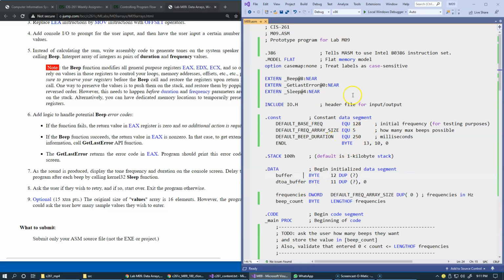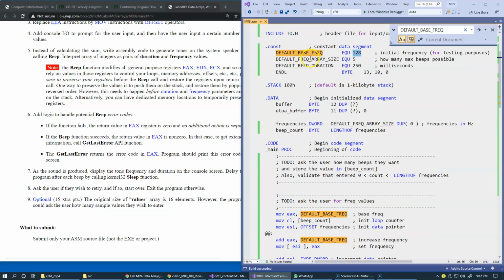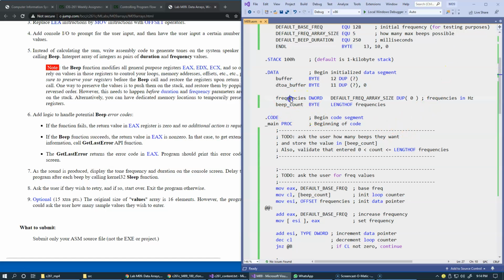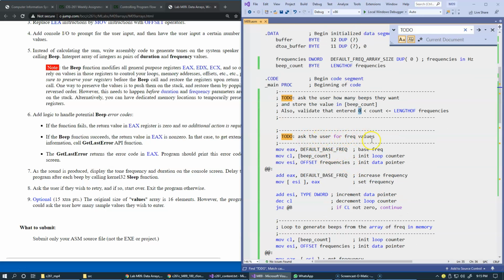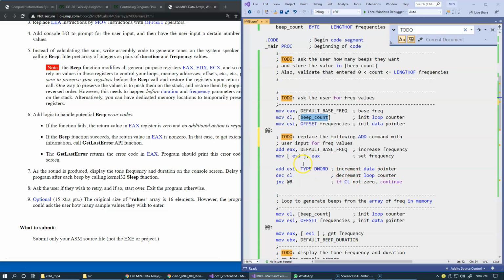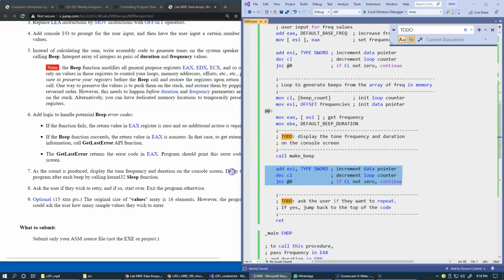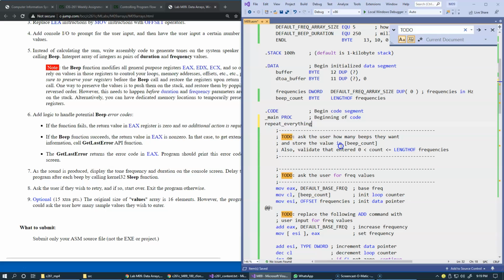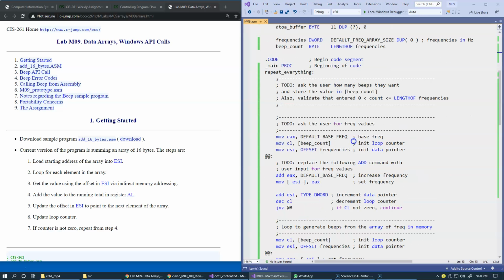9.14 Lab M09 prototype overview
9.14 Lab M09 prototype overview